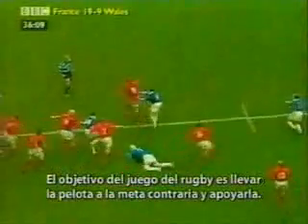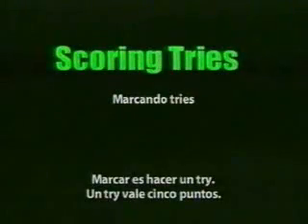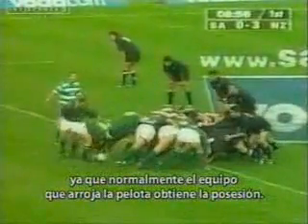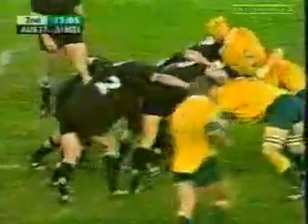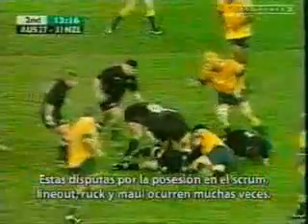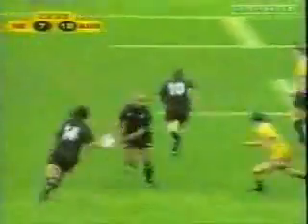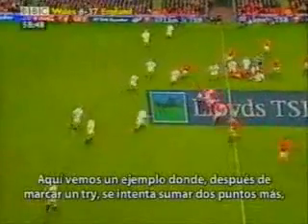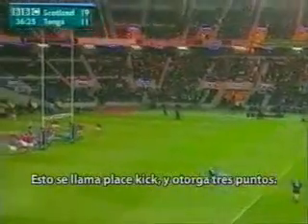Entendiendo el Rugby 1-3by Renzo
Lo basico para aprender a jugar rugby :D